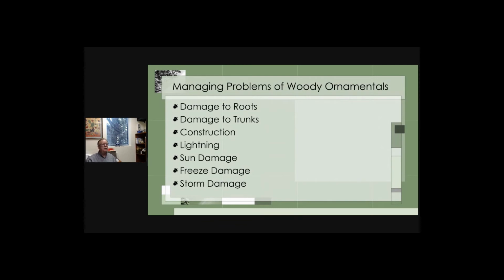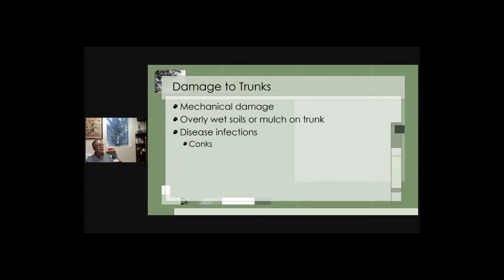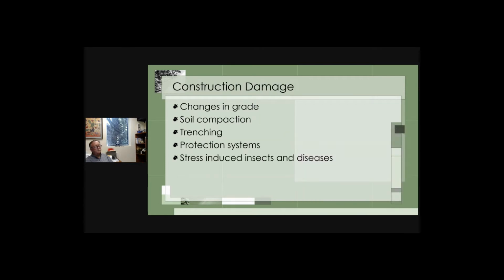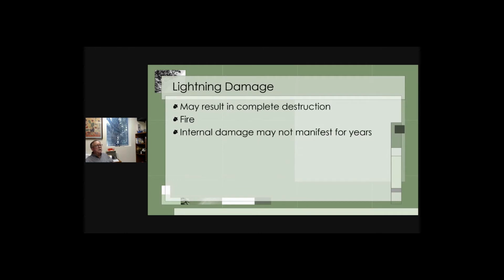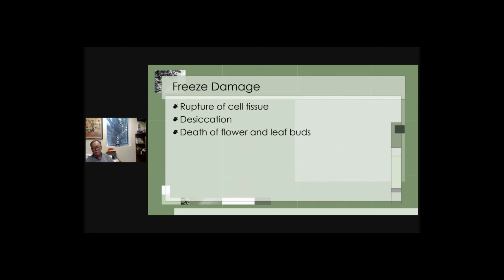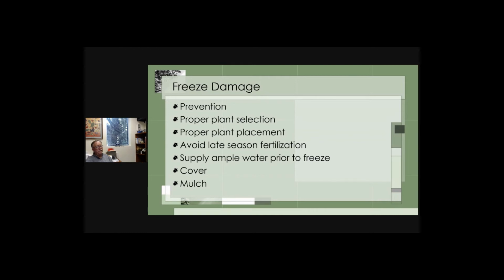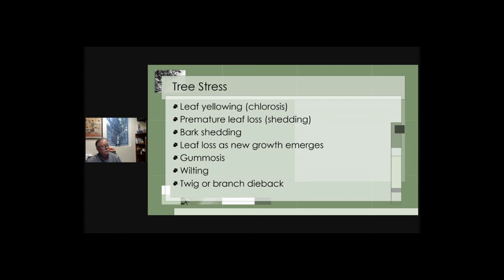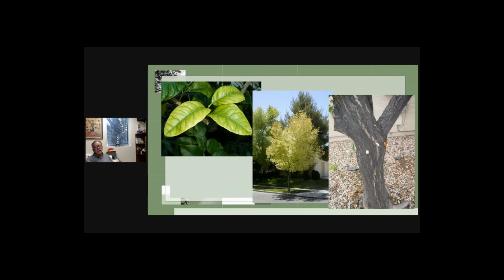Woody Ornamentals Part 6